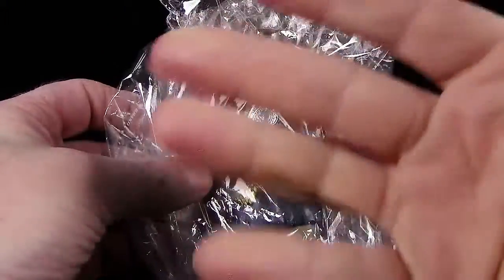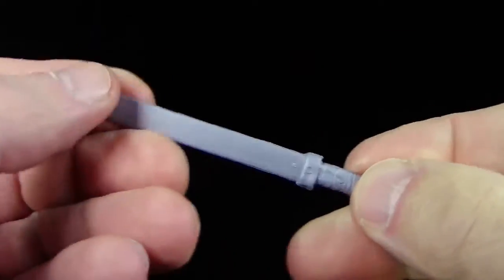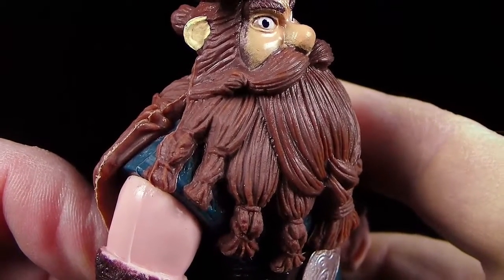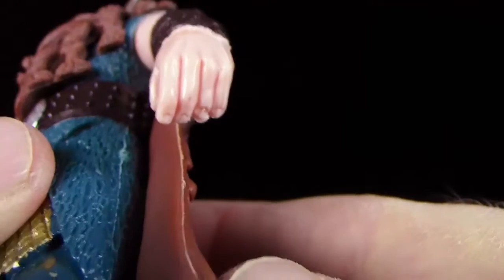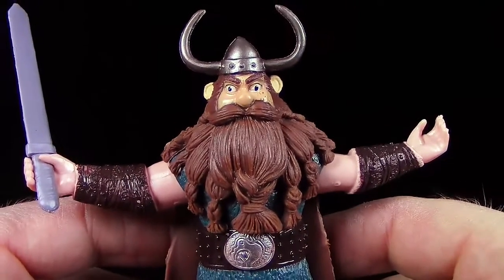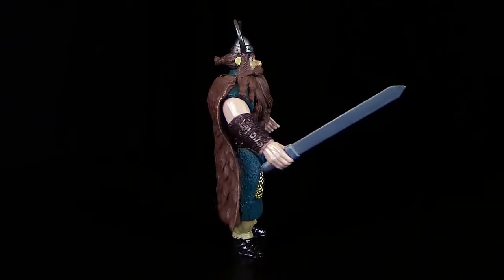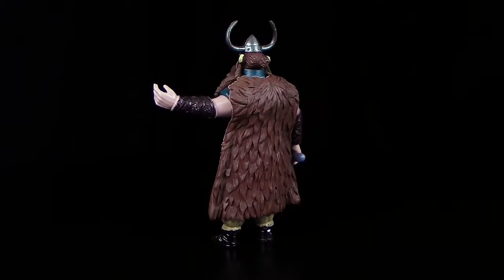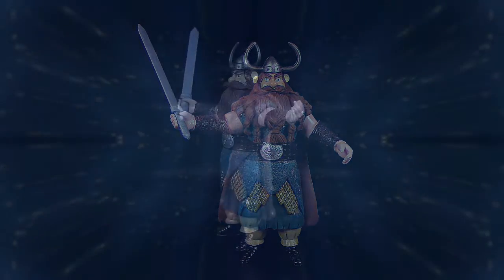Dragons - Haudrauf / Stoick The Vast (Oker Brand ® China?) 2014 Re-Upload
Alle gezeigten und genannten Artikel, Gegenstände, Bilder, Texte, Namen & Logos sind ©, ®, ™ der jeweiligen Markeninhaber, Hersteller und/oder Produzenten.